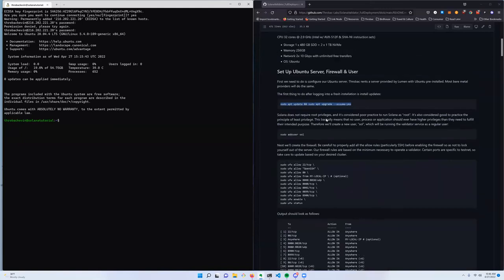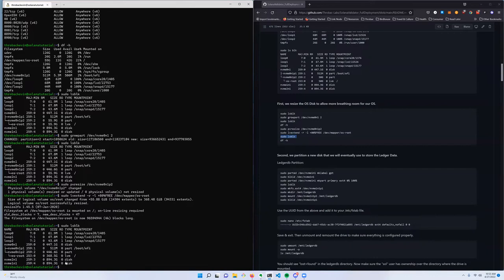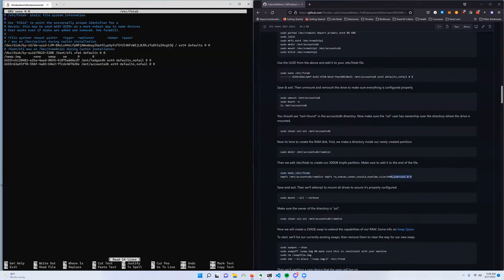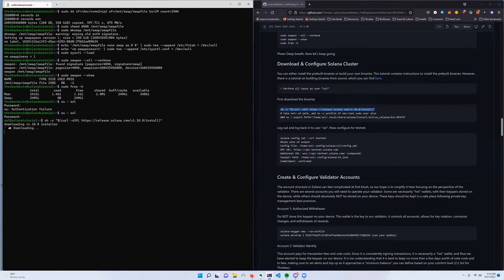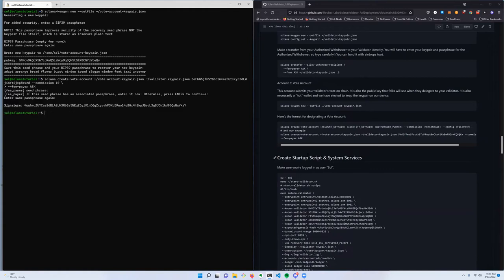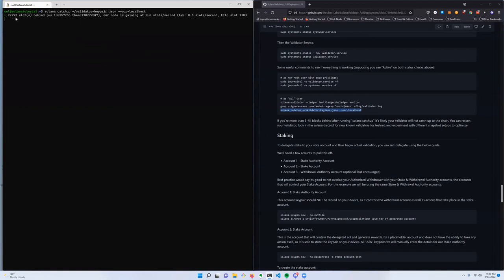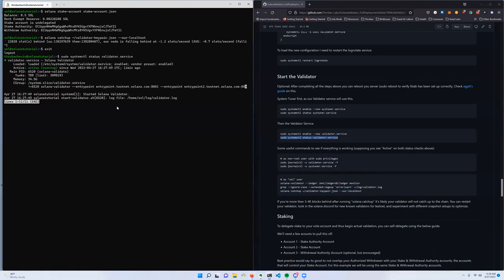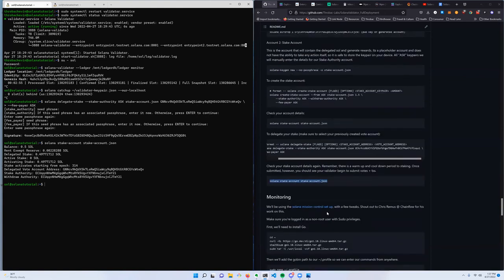Solana Validator Step by Step Deployment